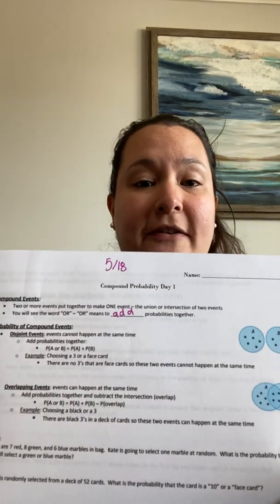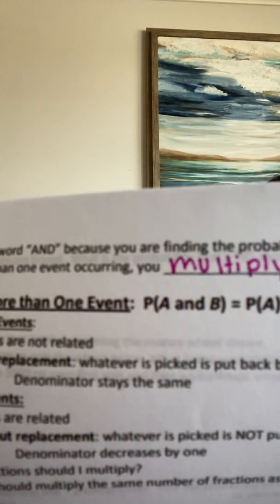230 Lesson 5/18